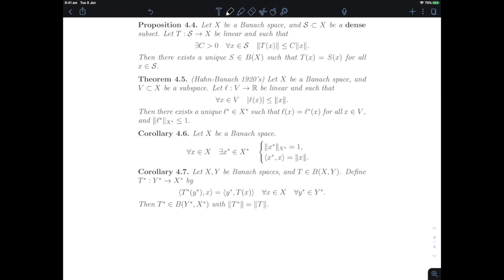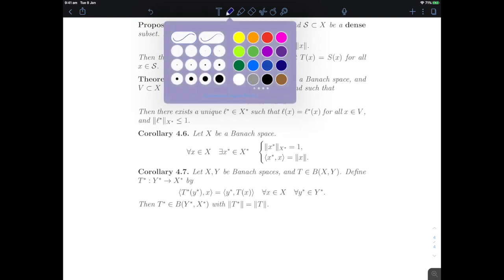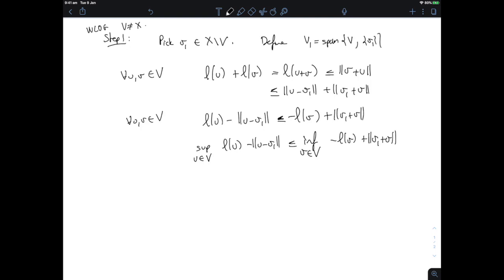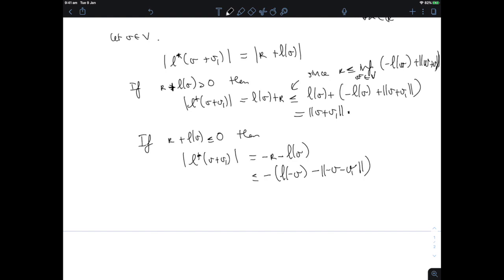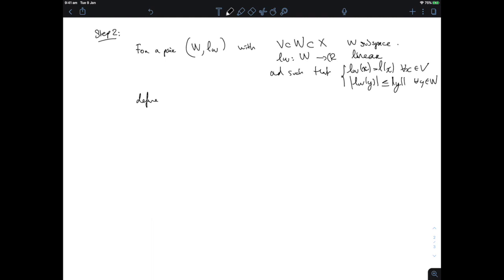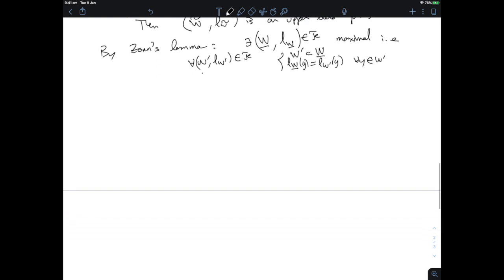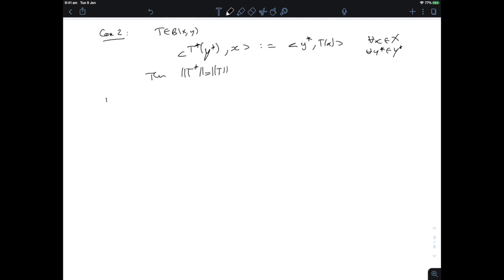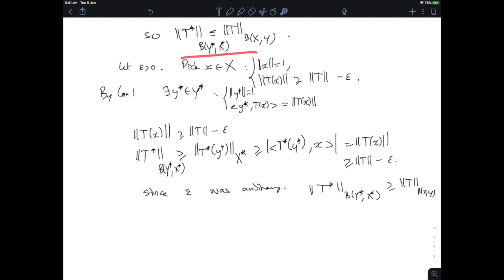Functional 20, chapter 4, recording 2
Hahn-Banach: extension form